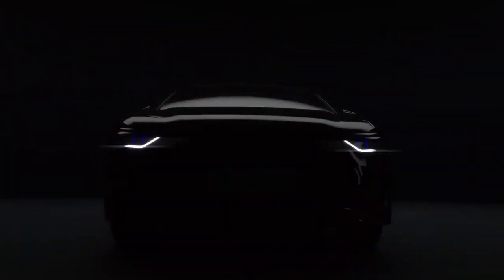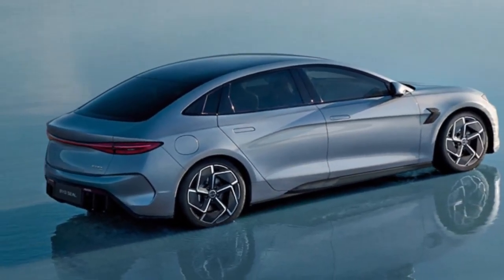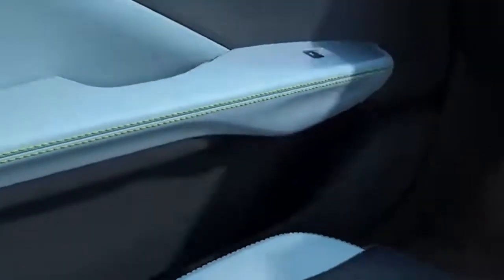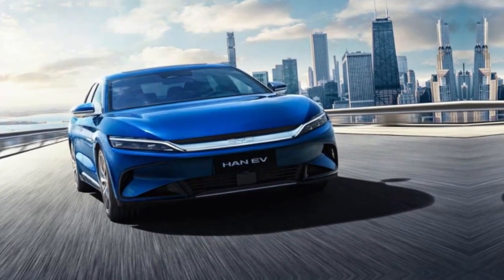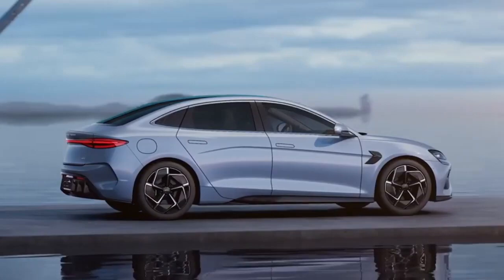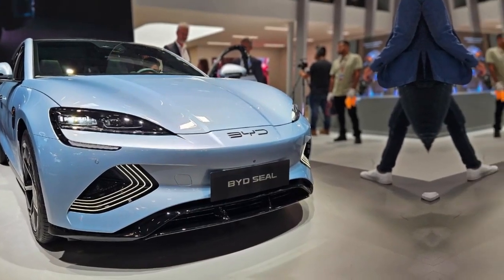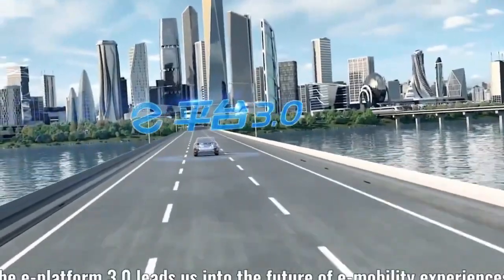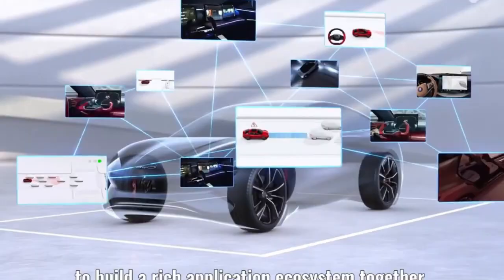Reviewing the BYD Seagull:Is the World's First Sodium-Battery-Powered Car Priced at Less Than $5,000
BYD SEAGULL Update: Introducing the World's Initial Sodium-Battery-Powered Car Priced Below €9,000.
BYD SEAGULL - Is its debut featuring a Sodium Battery for less than €9,000? Latest Details in 2023.
BYD has recently unveiled the official images of the Seagull. The compact electric vehicle is set to make its debut in China on April 18. Interestingly, the BYD Seagull is also set to make its way to Germany, potentially equipped with a sodium-ion battery for the first time...